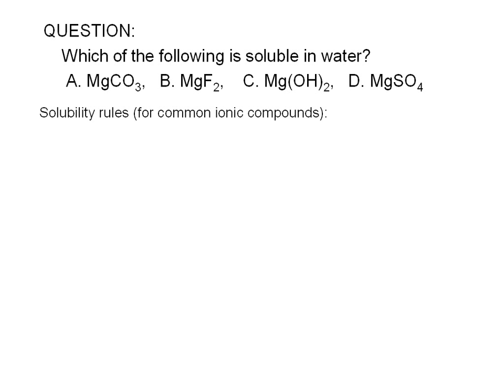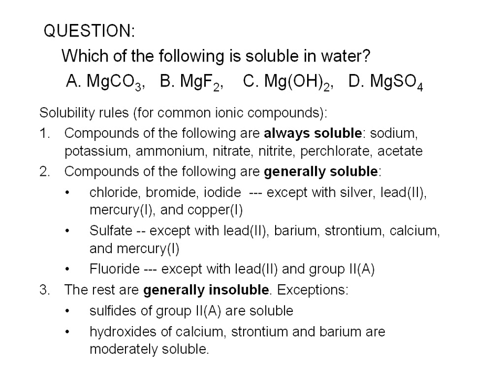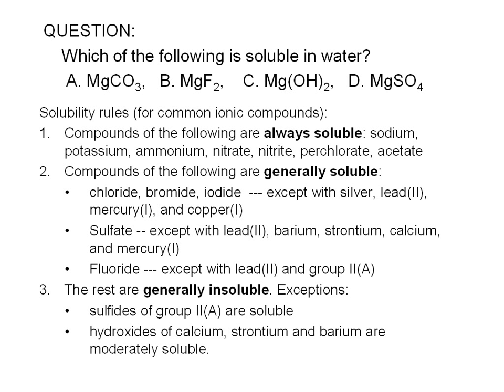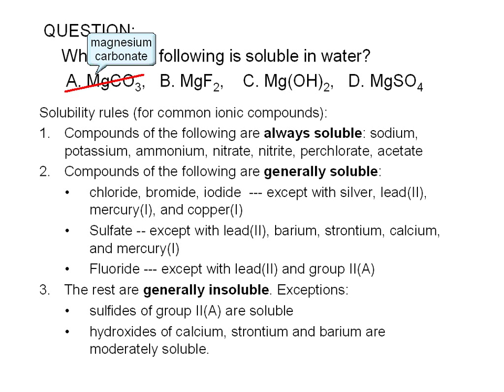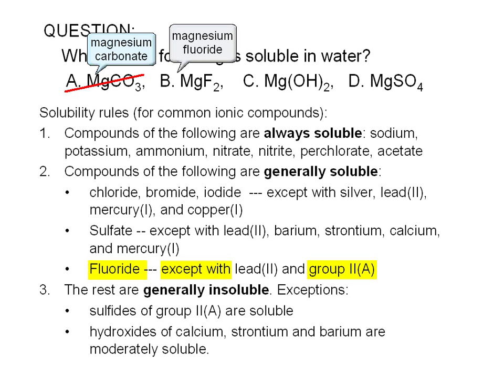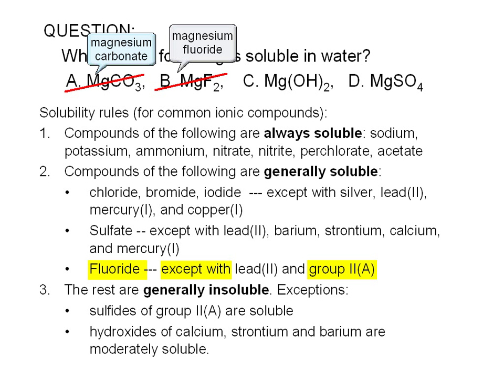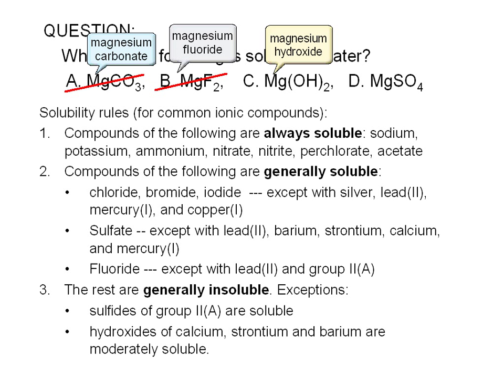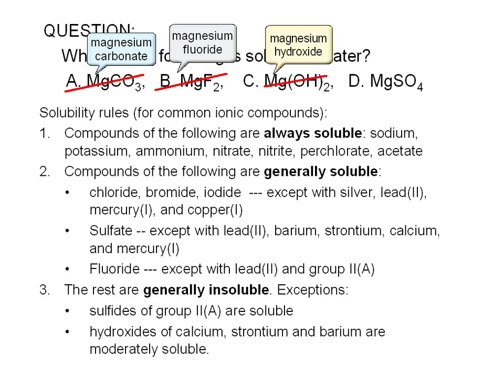5-5-3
Which of the following is soluble in water?
A. Magnesium carbonate
B. Magnesium fluoride
C. Magnesium hydroxide
D. Magnesium sulfate